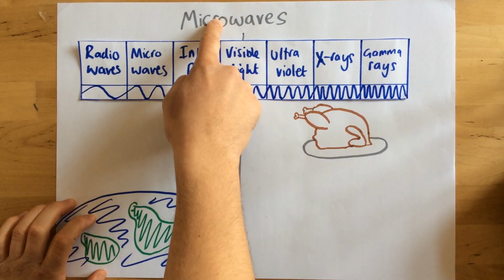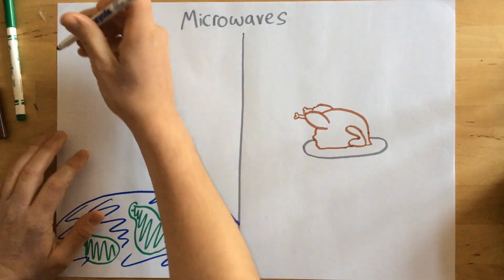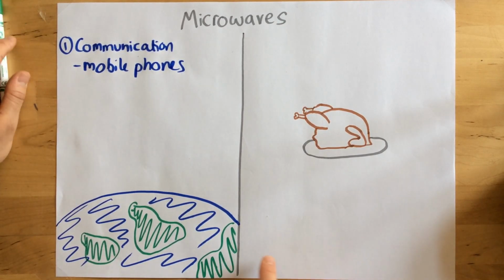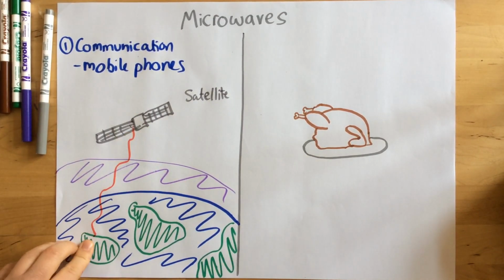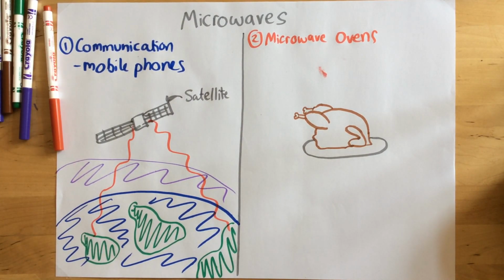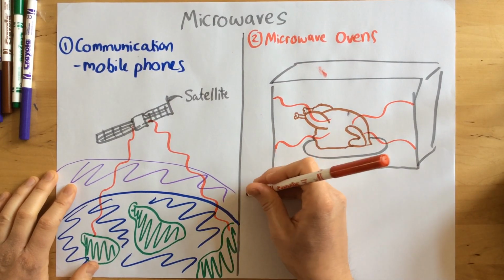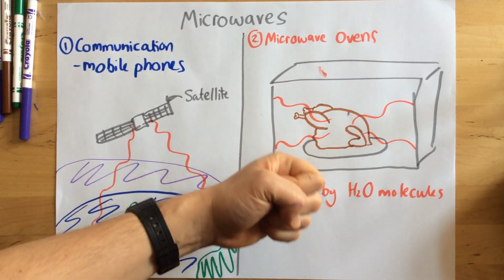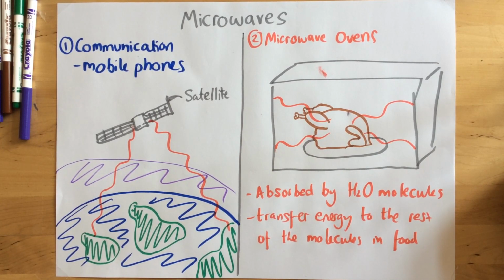Microwaves - p169-170 (Foundation p171)